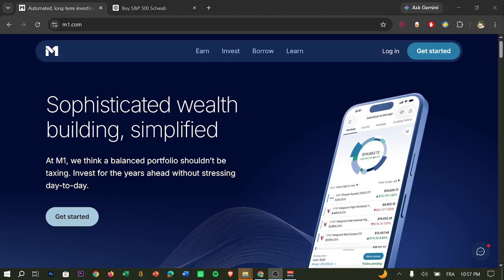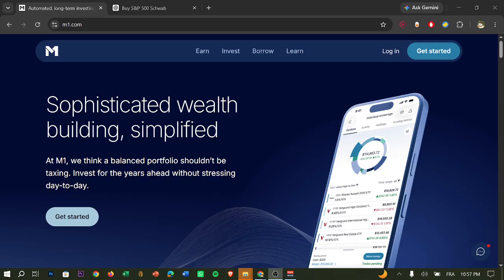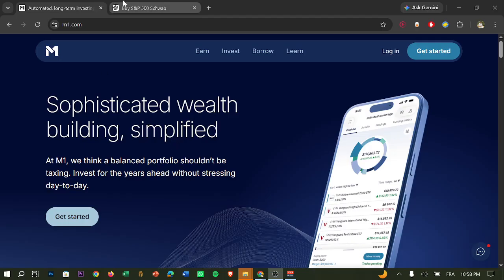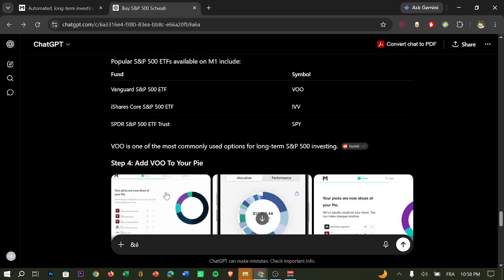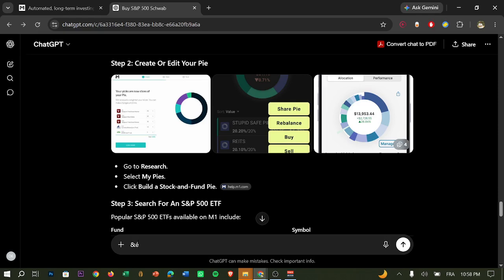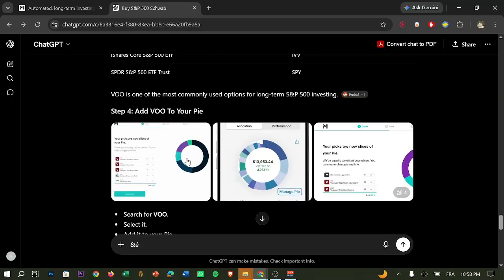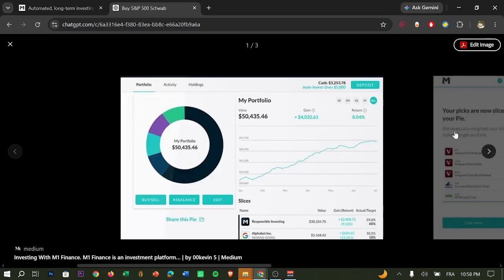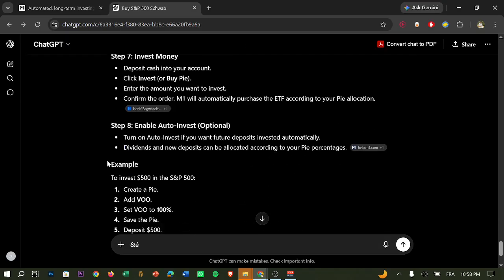How To Buy S&P 500 On M1 Finance! Tutorial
Today we talk about m1 finance portfolio,m1 finance investing,m1 finance app,buy s&p 500 on m1 finance,m1 finance